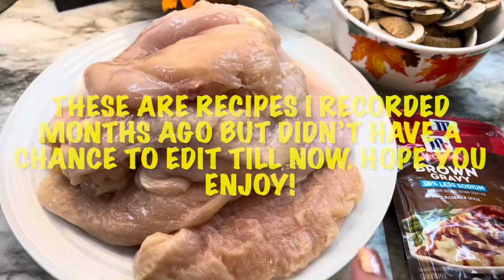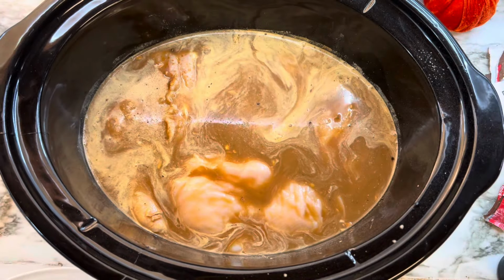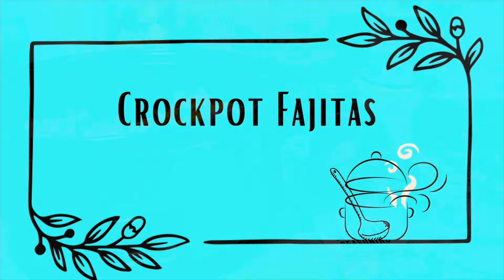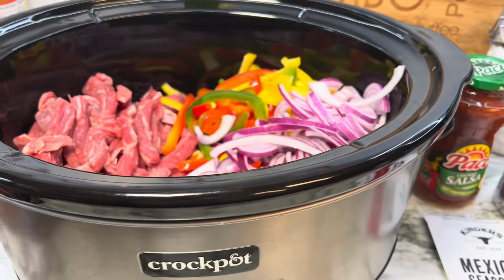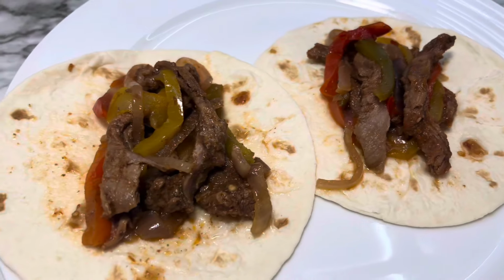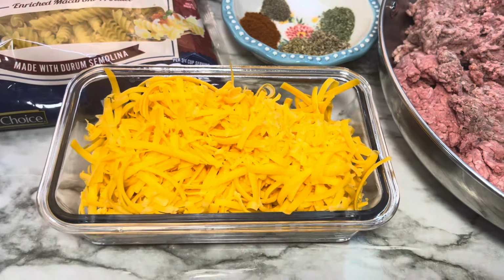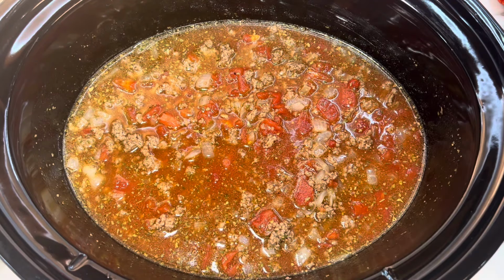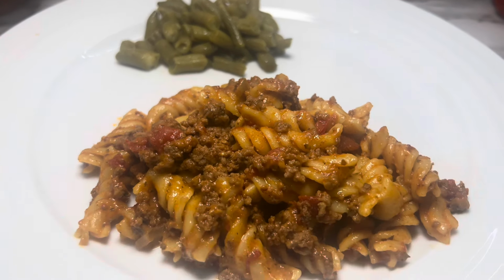Easy Crockpot Meals Without Canned Soup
Are you tired of relying on canned soup to make easy crockpot meals? Look no further! In this video, we'll show you how to make delicious and hearty crockpot recipes without using canned soup. From classic American goulash with ground beef to tender chicken breast recipes, we'll share our favorite dump and go slow cooker recipes that are perfect for busy weeknights. Get ready to ditch the canned soup and upgrade your slow cooker game with these easy and flavorful recipes. Whether you're in the mood for a comforting Hungarian-inspired goulash or a simple yet satisfying chicken dish, we've got you covered. So sit back, relax, and let's get cooking!